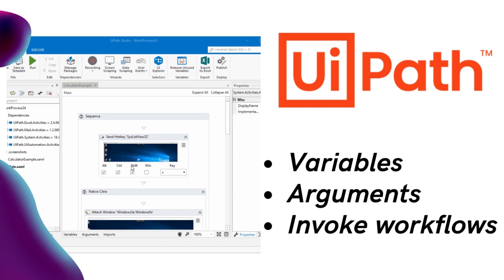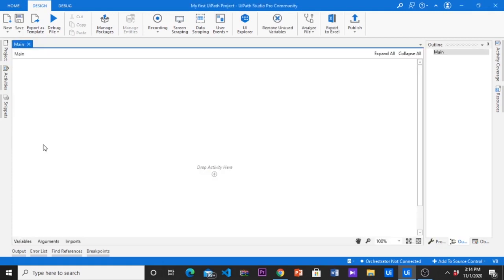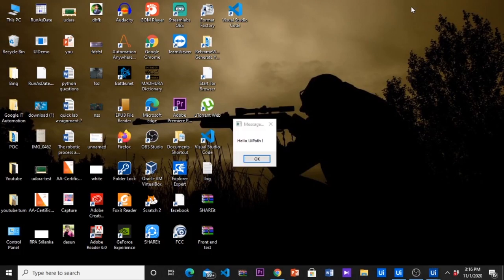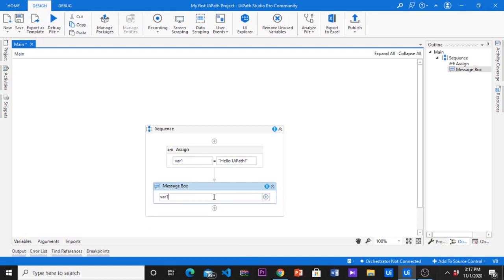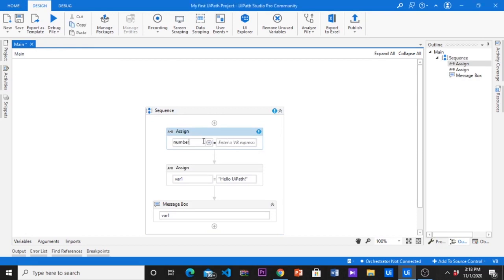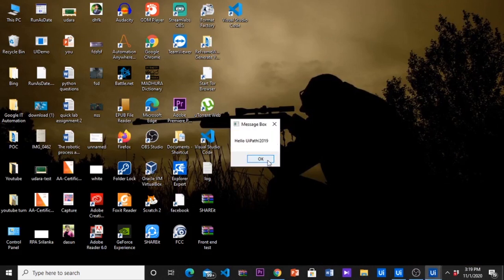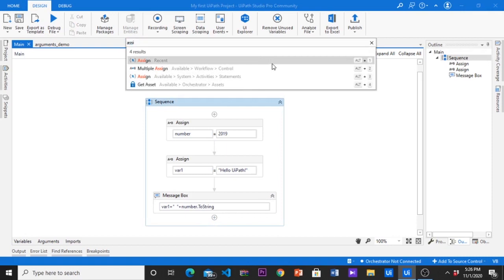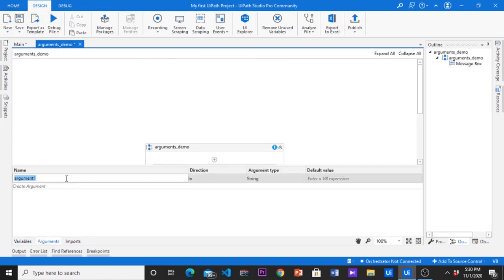Uipath - Variable, Arguments, Invoke workflows - Beginners Tutorial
Uipath - Variable, Arguments, Invoke workflows

This video tutorial will teach you How to use UiPath Variable, Arguments, Invoke workflows activities correctly.. If you're a beginner, this is the course for you.
You can follow these steps to easily learn.

How can you learn it? and RPA tools.

How to start your RPA journey ( Robotics Process Automation/ Intelligent Process Automation)

RPA Career Opportunities | Start your career in RPA (Robotics Process Automation)